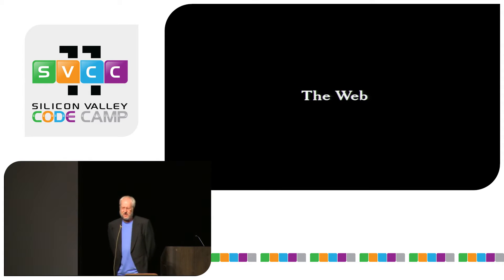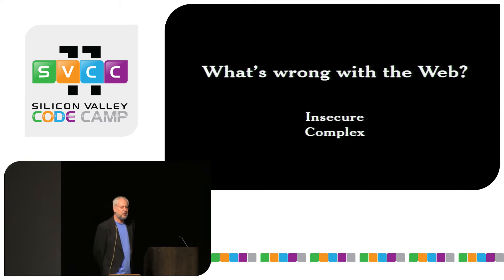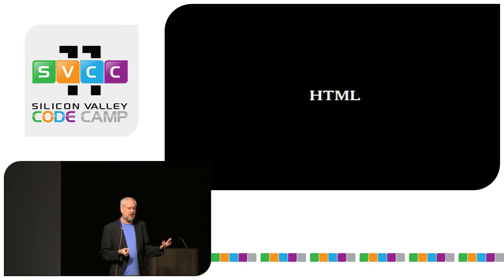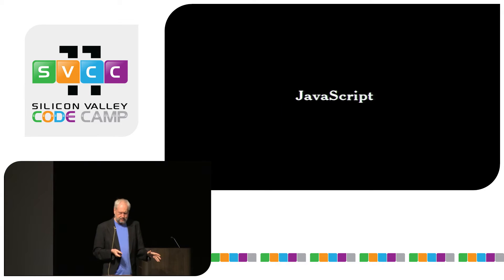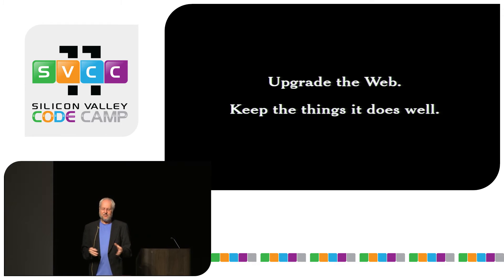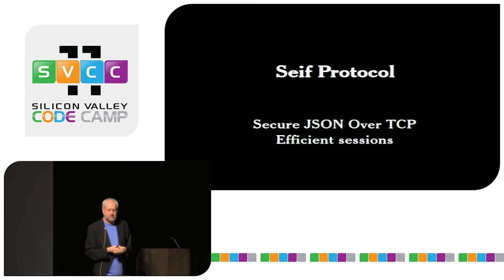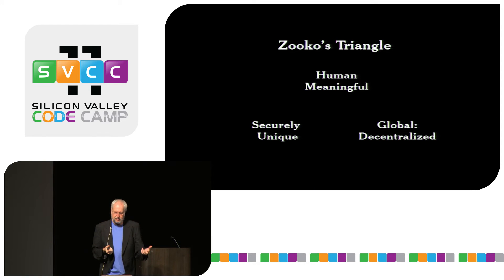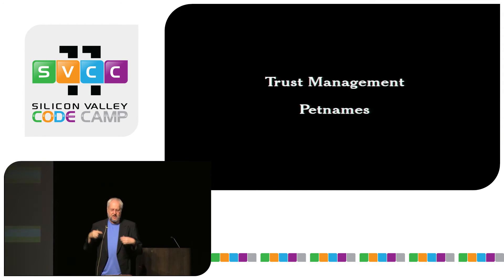The Seif Project Continued at Silicon Valley Code Camp 2016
Silicon Valley Code Camp October 1-2, 2016

This talk continues the next chapter of the Seif Project. It is all about giving the web an important upgrade. To hear the previous chapter on tube click below.

Douglas Crockford Talks About the Seif Project at OSCON 2015 in Amsterdam
The web has grown to become a hugely important medium, but it has also become horrendously complex, which extends development schedules and promotes bug formation. The standards process cannot reduce the web’s complexity; it can only increase it. Making things worse, there are security vulnerabilities in the web that have been present since its creation, which become increasingly dangerous with time.

This talk introduces Seif, an open source project that was started at PayPal, which has the goal of transitioning the web into an application delivery system that will be safer, easier to use, and easier to develop for.